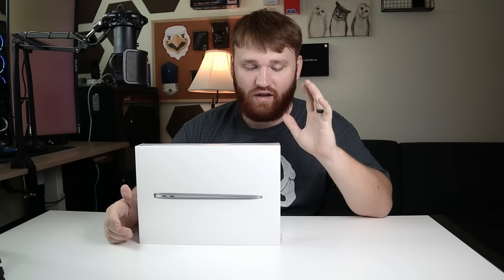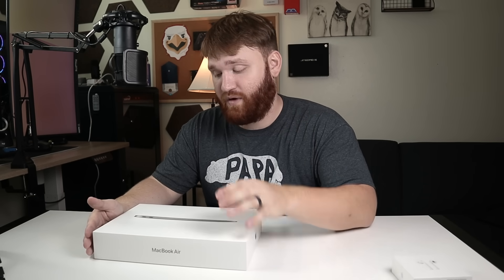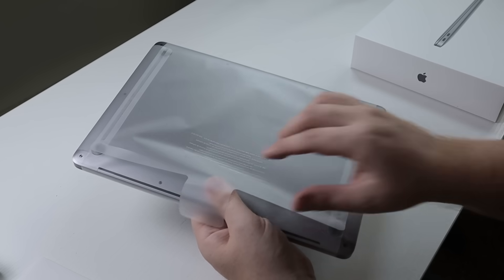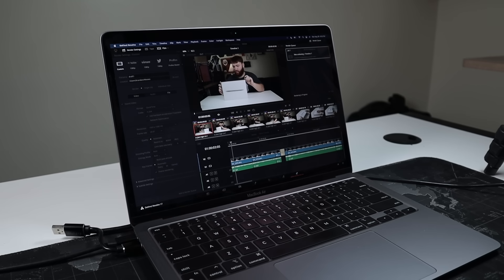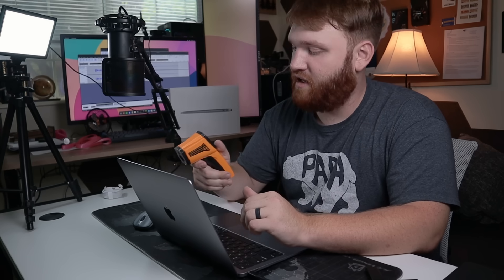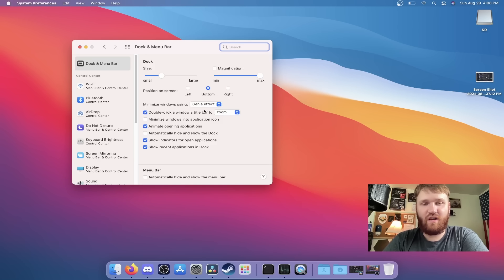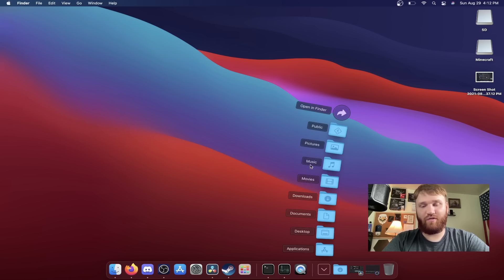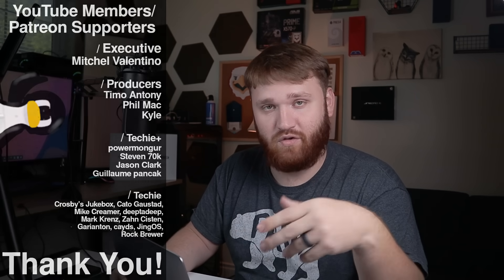M1 MacBook Air - Unboxing and Initial Impressions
We unbox and take a look at the MacBook Air with the M1 processor. I give my initial impressions as someone who primarily uses Linux based operating systems.

00:00 - Intro
00:42 - Western Rise
01:55 - Why the Air?
02:59 - Specs
03:22 - Unboxing
05:19 - Video Editing
07:04 - Minecraft
07:46 - Temps
09:23 - Webcam Test
09:54 - macOS Impressions